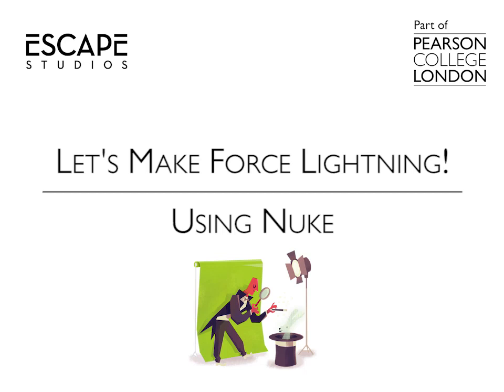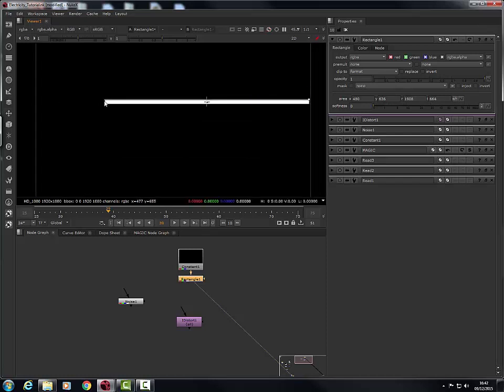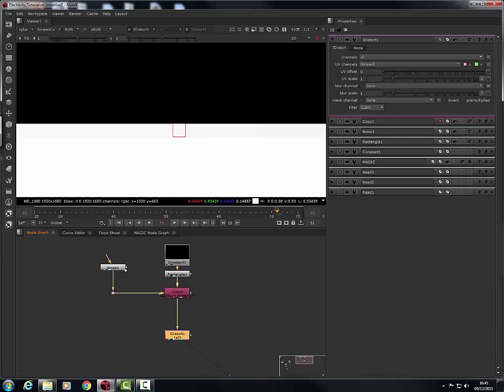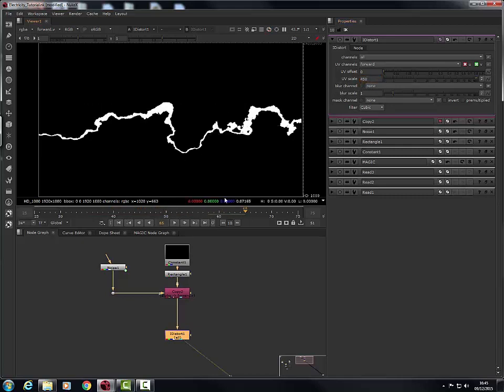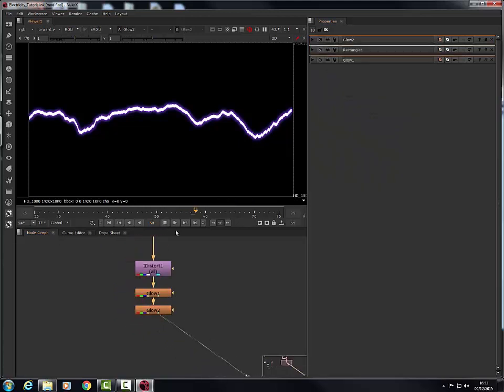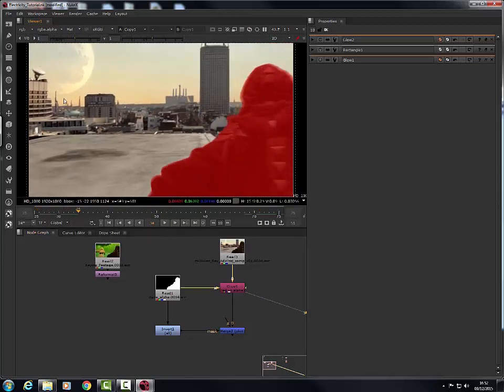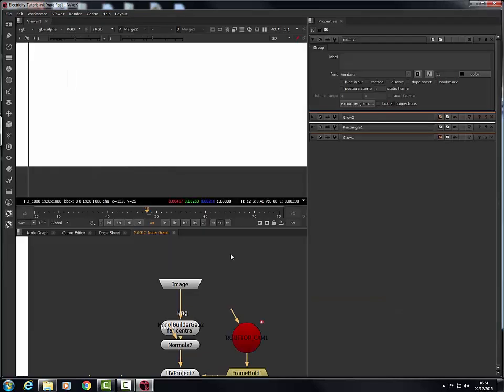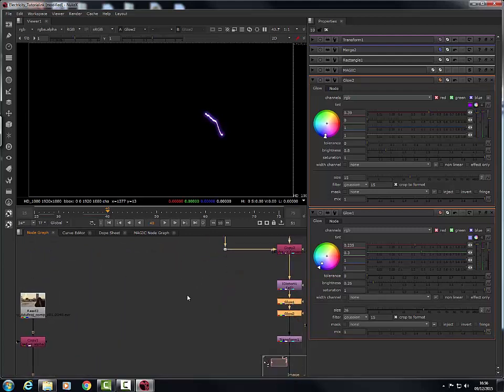Let's Make Force Lightning - Escape Studios Free Tutorial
Star Wars is happening! We were bouncing round ideas to make Star Wars VFX tutorials and we ended up with this technique to make Force Lightning which you can do yourself really quickly in Nuke!